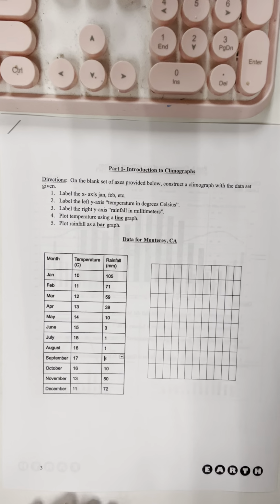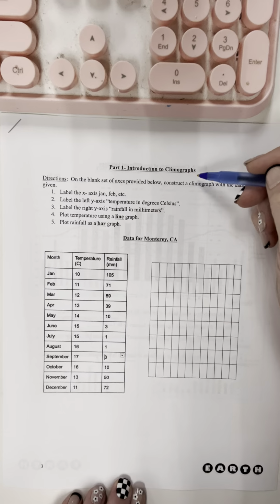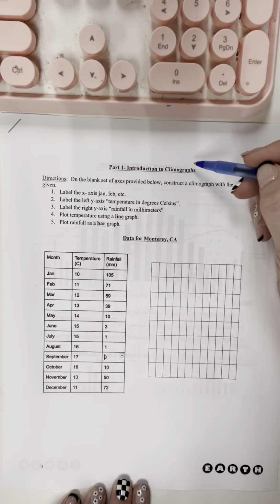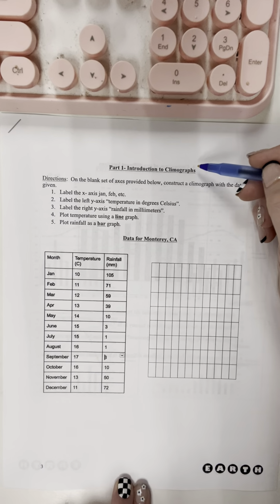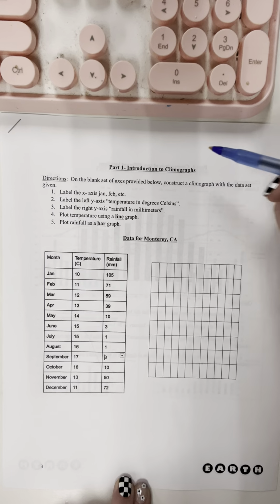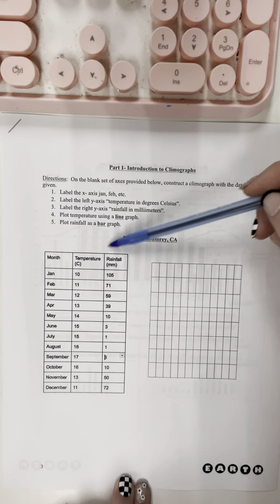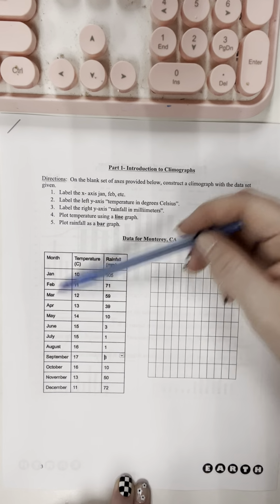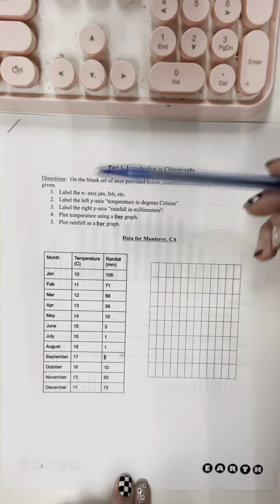Creating a Climatogram